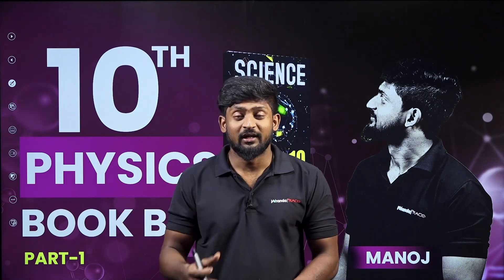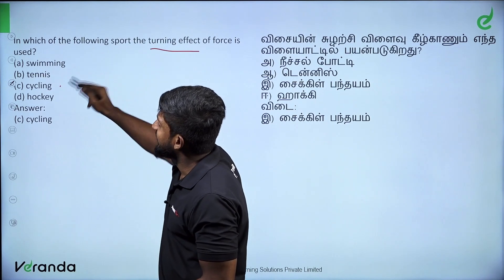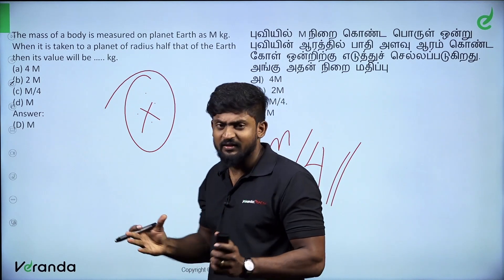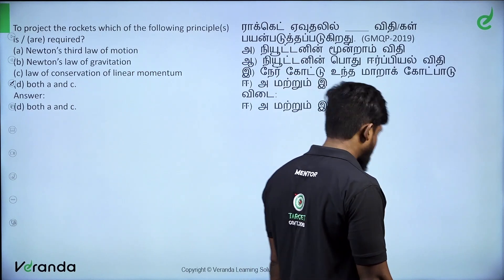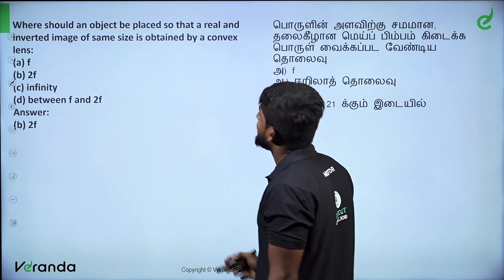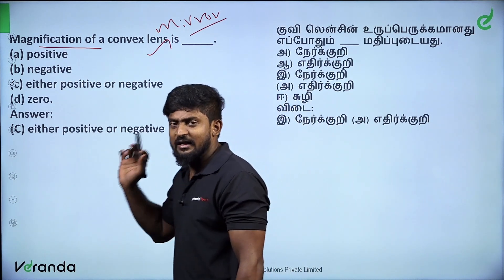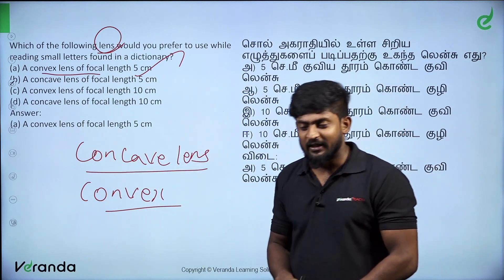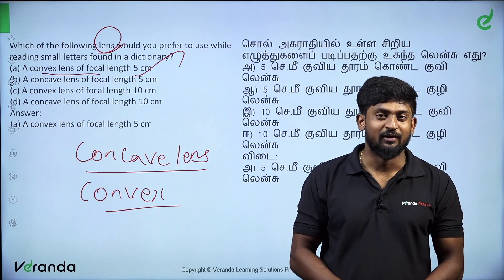Science - 10th Physics Book Back | TNPSC Exam Coaching | Veranda Race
Veranda RACE TNPSC YouTube channel provides coaching, preparation tips, videos and more.. to crack TNPSC exams. Get updated about both state and central government job vacancies in tamil.